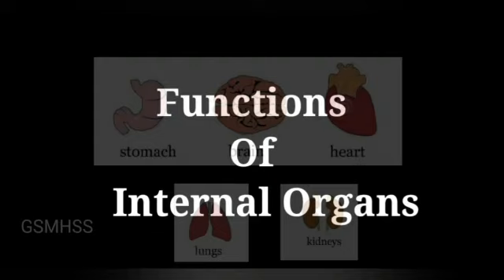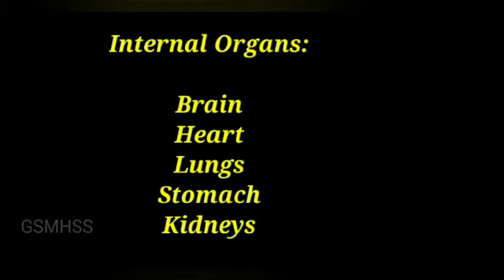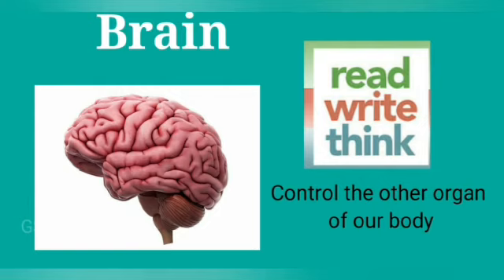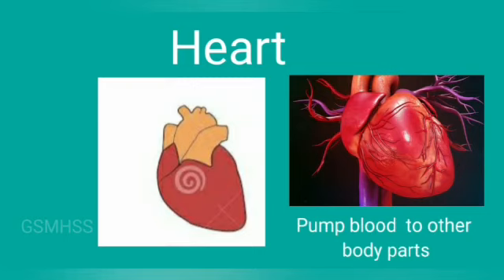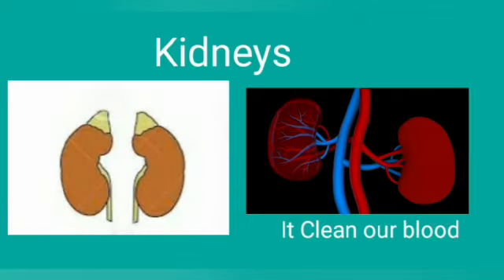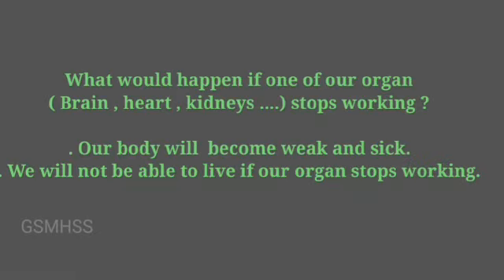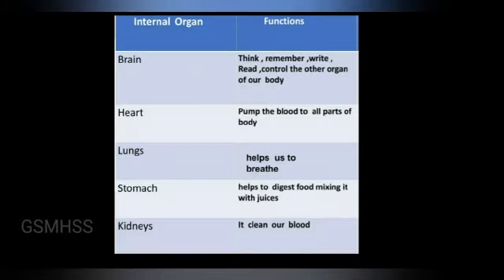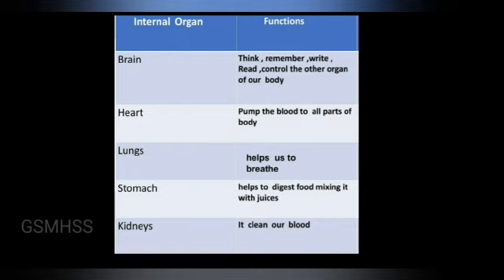GSM-Gr. IV Science